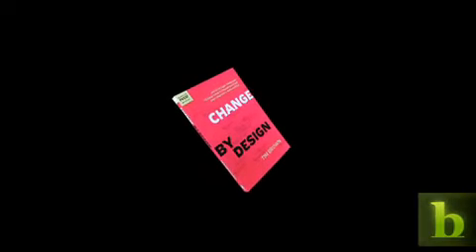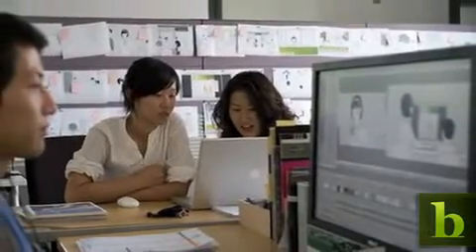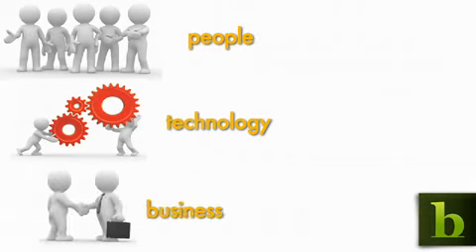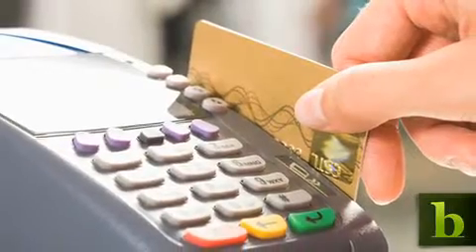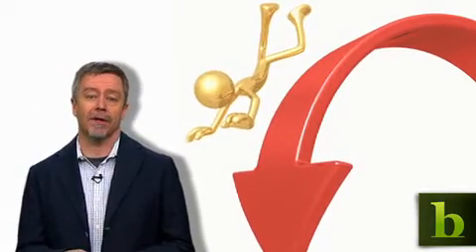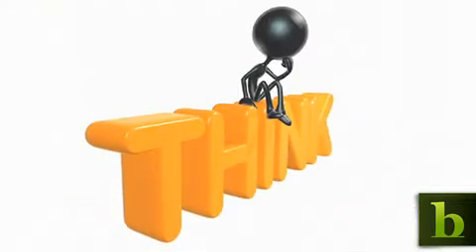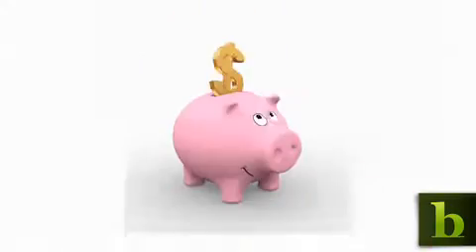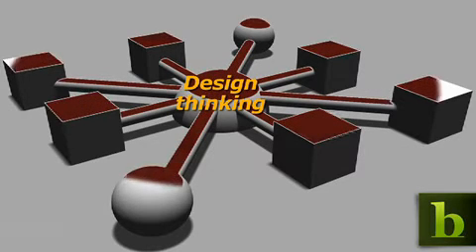Change By Design by Tim Brown | Book Brief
In "Change By Design," author Tim Brown argues that design is not just about creating elegant objects or beautifying the world around us. The CEO of the celebrated design firm IDEO says design is a way of thinking that allows any leader to convert problems into opportunities at every level of business, in any industry. He calls this new methodology Design Thinking and explains how it can transform your organization into a heaven of innovation.